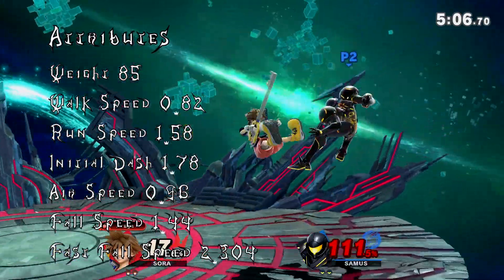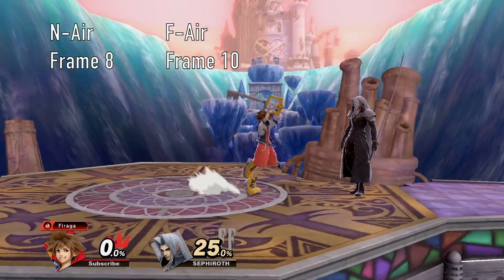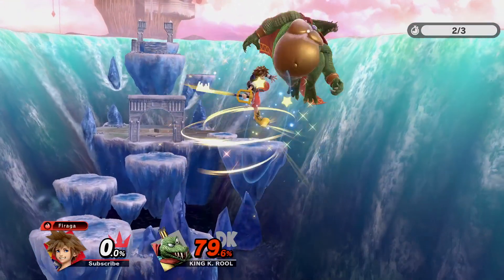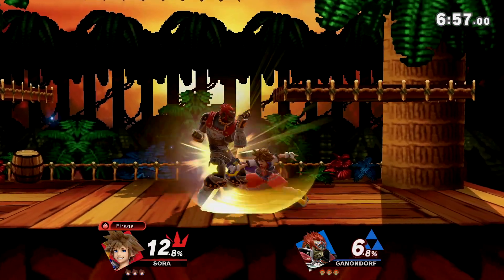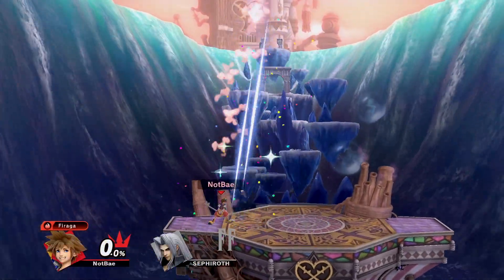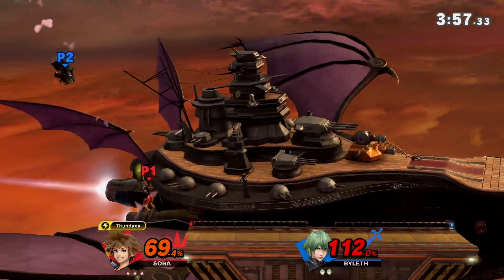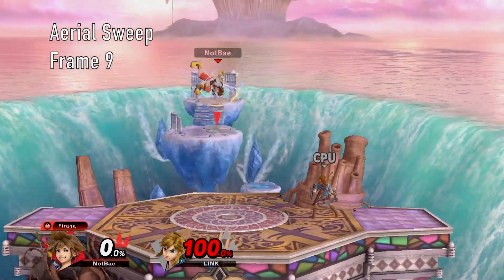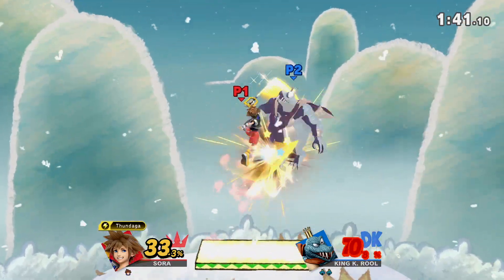Sora Combos & Neutral Guide: Super Smash Bros. Ultimate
IT'S FINALLY HERE! So excited to share with y'all my Sora Guide! This floaty swordsman is everything and more as the final DLC character for Smash!

Hope you all enjoyed the video! Got a suggestion for me?

Hollow Bastion Super Smash Bros. Ultimate
Fragments of Sorrow Super Smash Bros Ultimate

Secret Word: “DZLEGEND”

Timestamps
0:00 Introduction
1:23 Offstage
4:00 N-Air & F-Air
7:44 Aerials
10:32 Ground Attacks
13:45 Smash Attacks
15:28 Specials
22:56 Throws
24:16 Conclusion